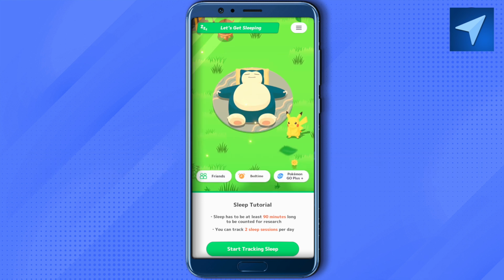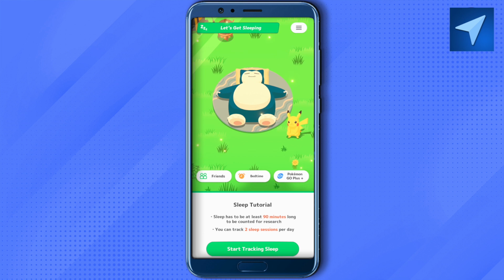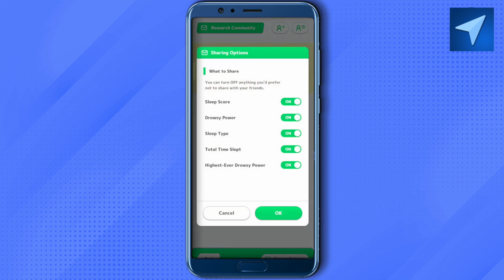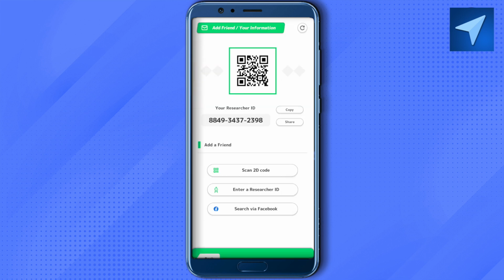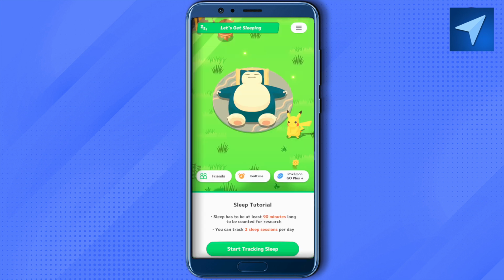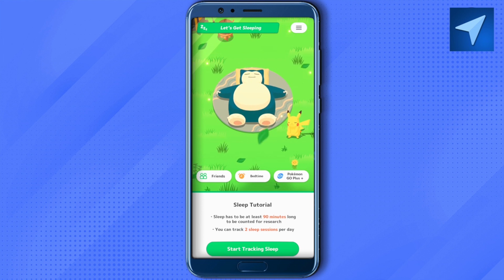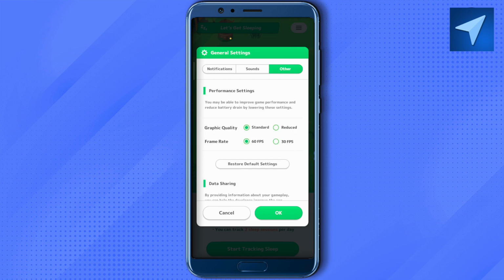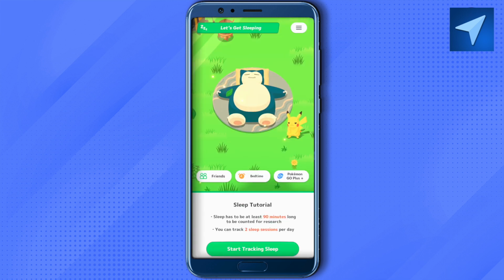How To Play Pokemon Sleep | Pokemon Sleep For Beginners 2025